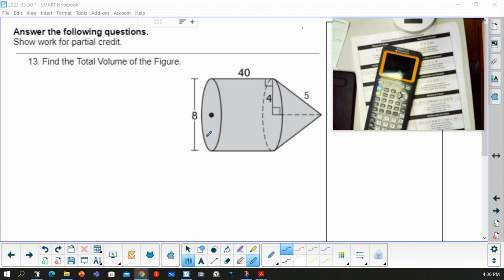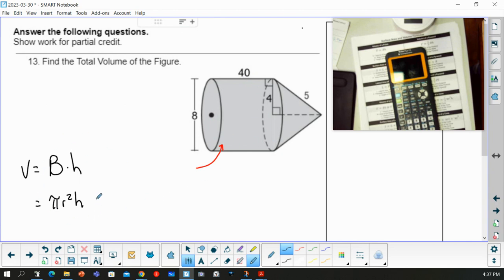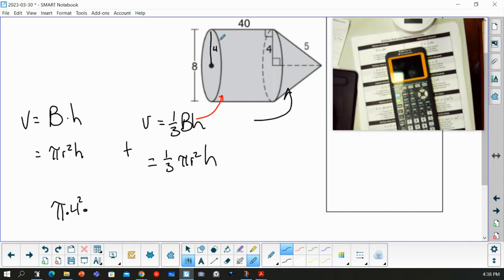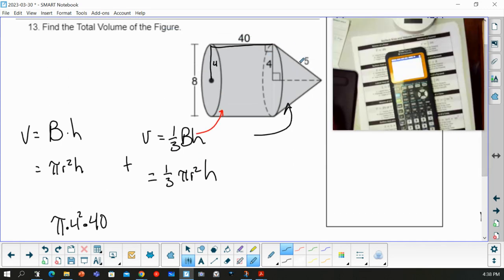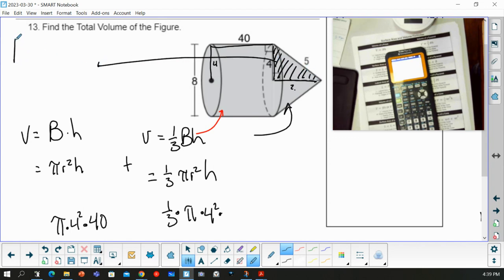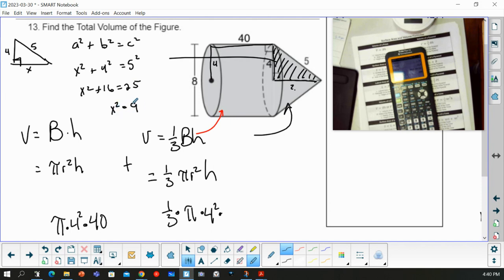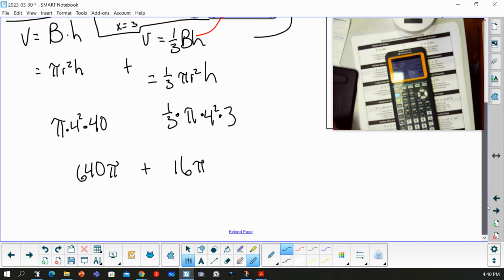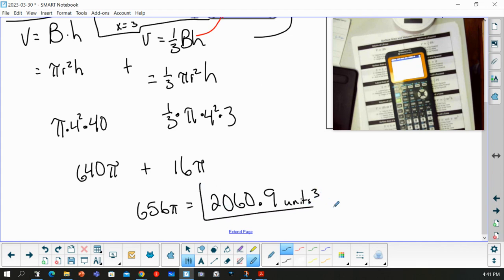SA Vol Imp Test Bonus Number 13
Find the volume of a cylinder and a cone.